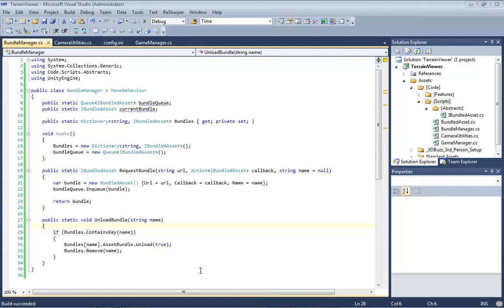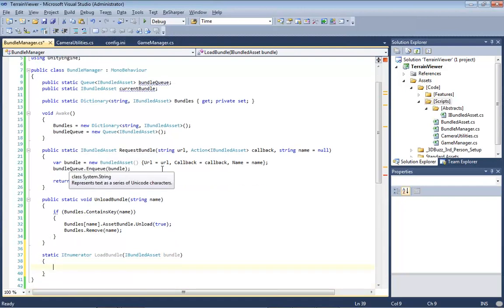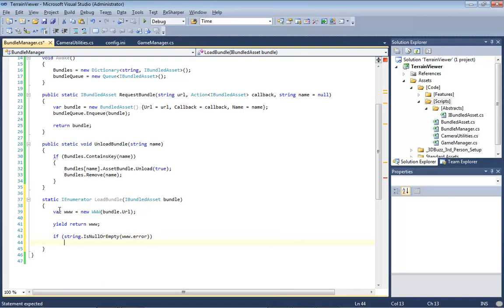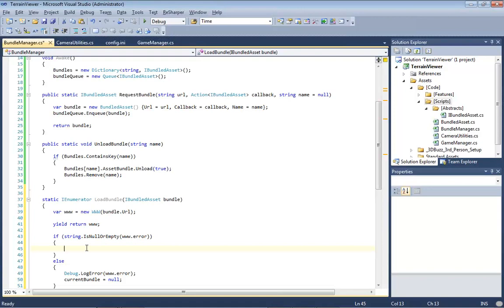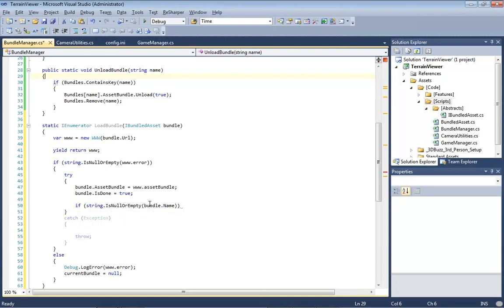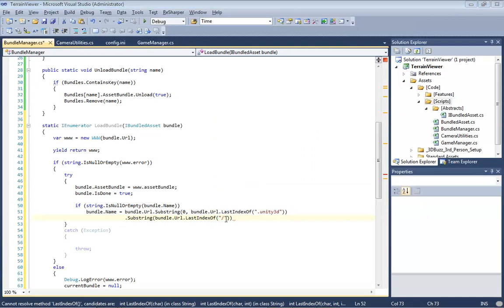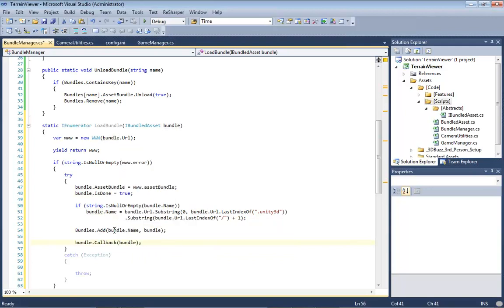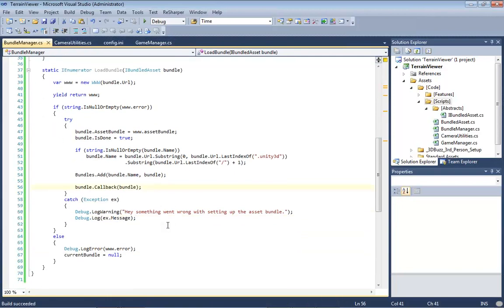🔴 Improved Terrain • R&D (71) • Terrain Finalization • MMO Game Development with Unity • (Pt. 290)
We are still working on the BundleManager class. Specifically, in this video we take a look at implementing the LoadBundle method.